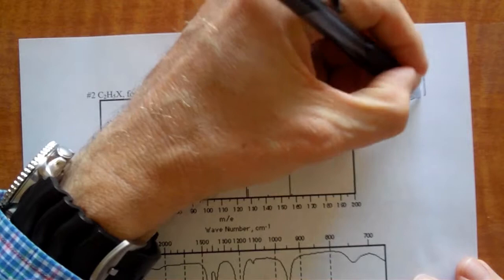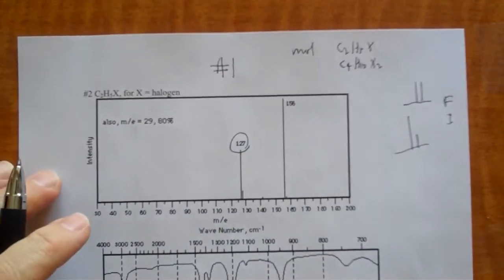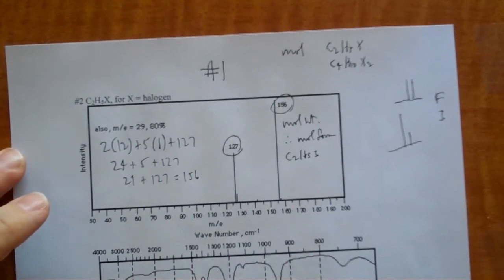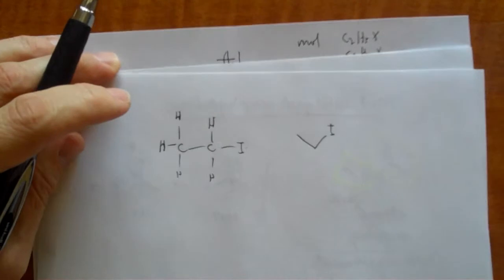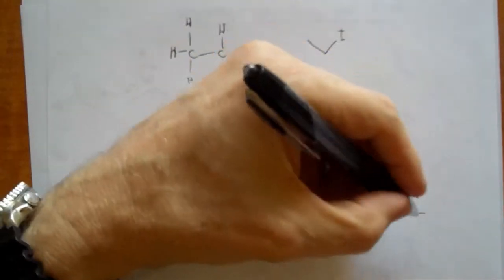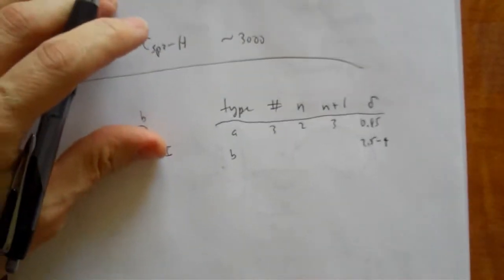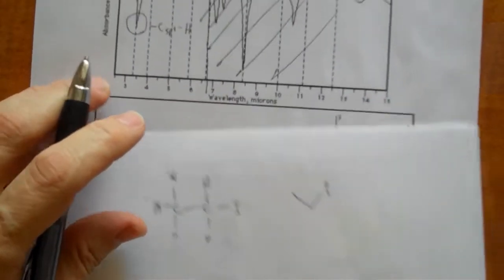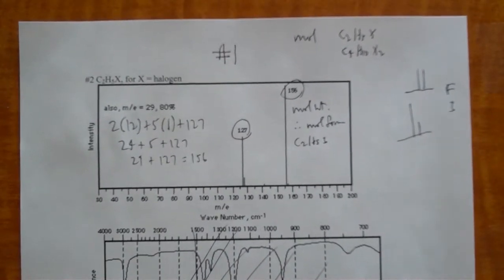Spectroscopy Practice 01